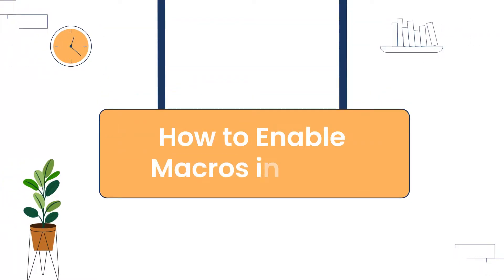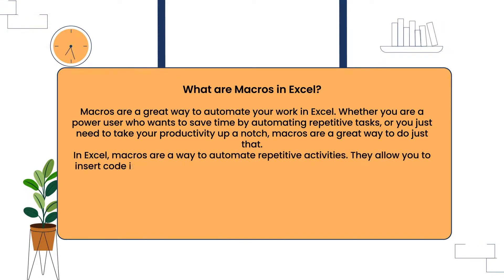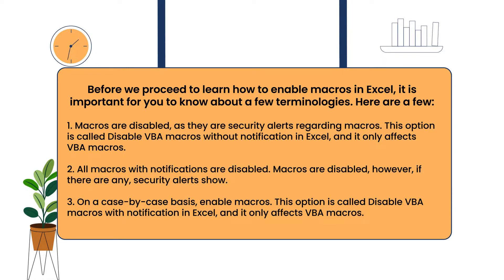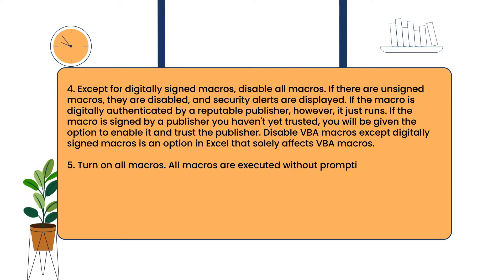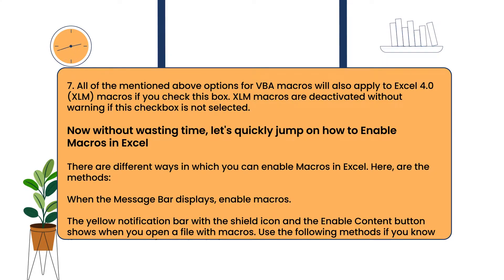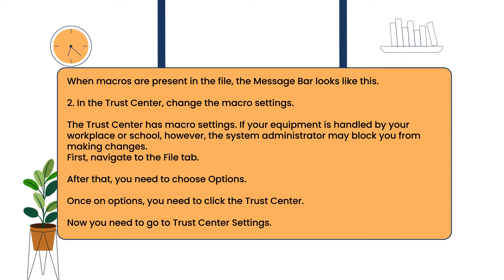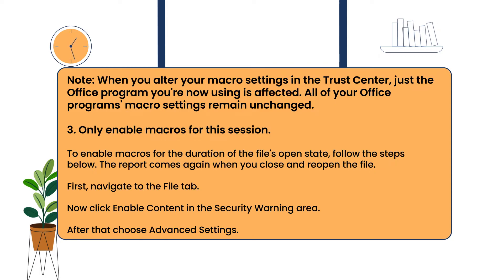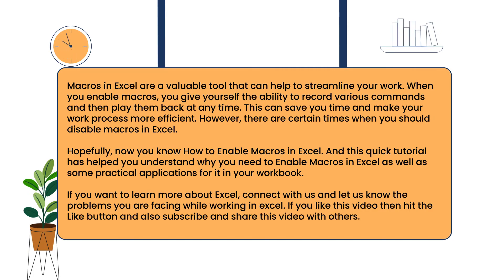How to Enable Macros in Microsoft Excel | Macros in Office Files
Excel is widely used, and many small tasks can be accomplished in the program. With macros, it is possible to automate tasks that take a long time or multiple steps to complete. By using Excel's options, you can easily set up macros for any task, such as copying and pasting information from one document to another.

Macros are a great way to automate your work. You can use them to perform common tasks quickly and easily. For example, you can create a macro to automatically save your work every time you close Excel. Or, you can create a macro to print your work. Macros are a great way to improve your productivity.

If you have been waiting to learn how to enable macros in Excel, then this is the place to start.

In this quick tutorial, we will give you a complete guide on how to enable macros in Excel. We assume no prior knowledge and start at the very beginning by helping you set up your company file and preferences. After that, we move on to teach you how to enable macros in Excel.

Along with different ways in which you can enable Macros in Excel. Here, this tutorial has all the methods:

We are sure now you are an expert on enabling macros in Excel.

Don’t forget to comment if you wish to see more such videos.

Dancing Numbers supports XLS, XLXS, and many more file formats.

However, if you still have any doubts, then you can easily connect to Dancing Numbers without taking much of your time.

And if you want to learn about Quickbooks, then you can connect Once you connect Quickbooks Online to Dancing Numbers Online, you can easily access your data and avail the benefits of import, export, and deletion services.